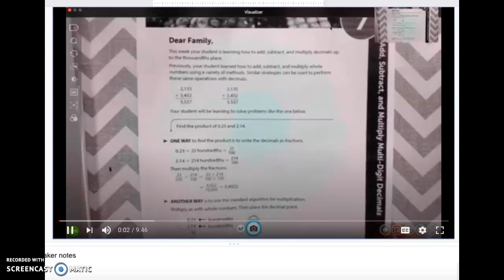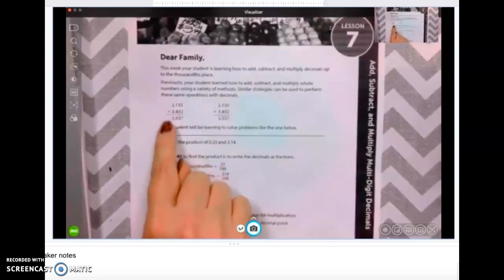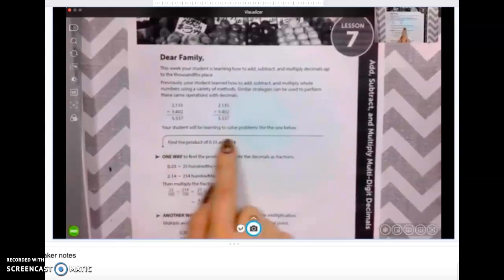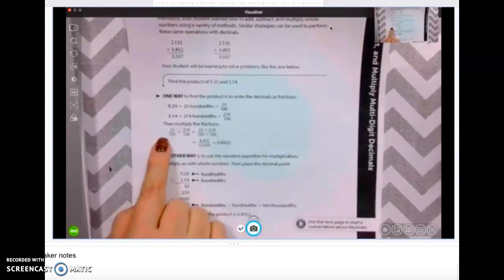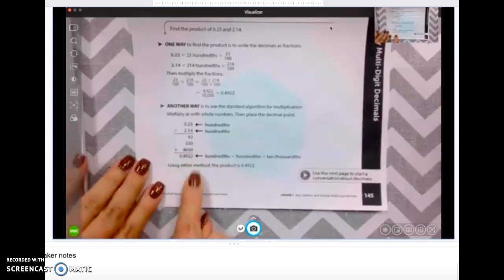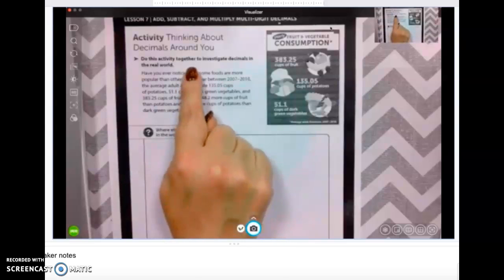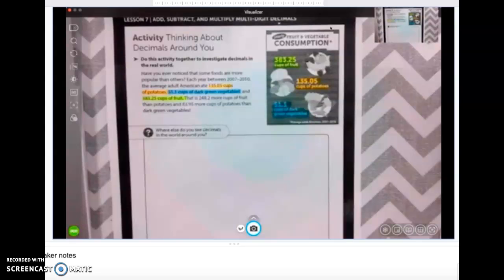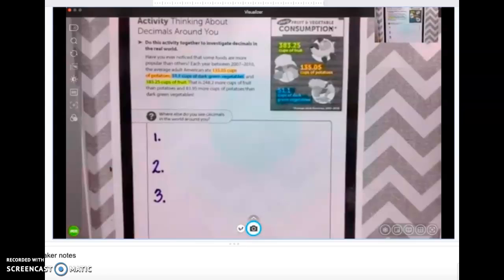lesson 7 family letter